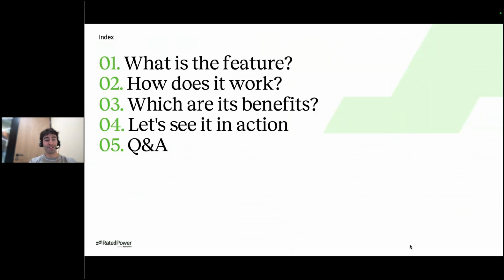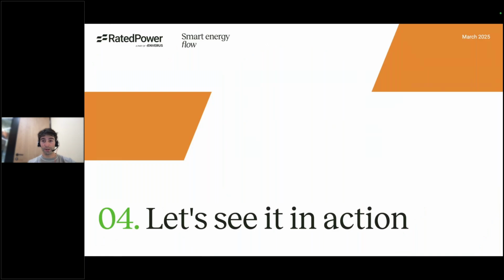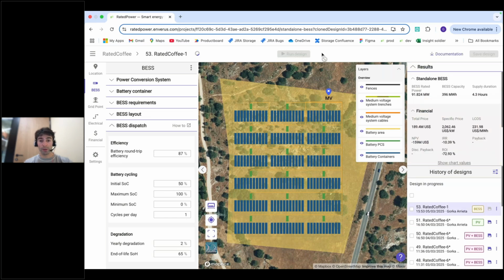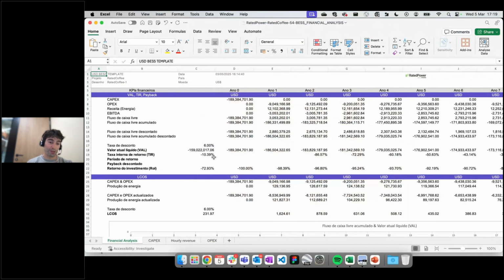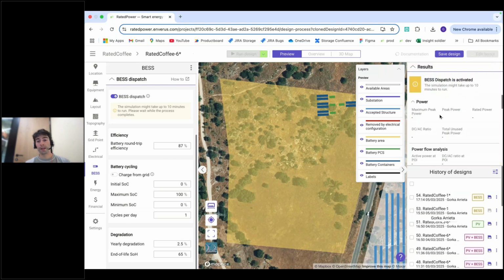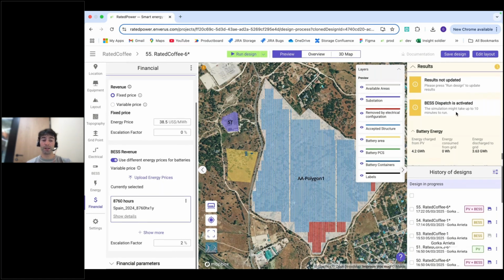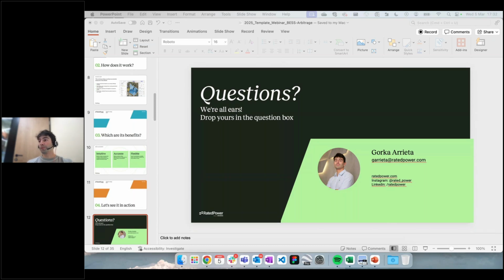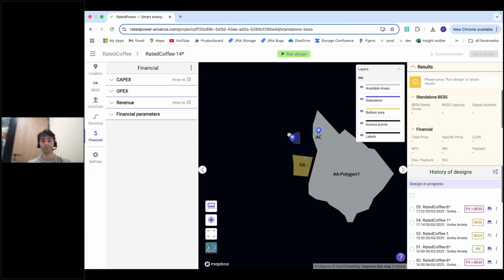Maximizing BESS profits through arbitrage strategies | Webinar by RatedPower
Are you looking for a smarter way to optimize your BESS performance and profitability? With RatedPower’s BESS Arbitrage, you can maximize financial returns, calculate your plants profitability, and enhance your project’s credibility to appeal to your key stakeholders.

In this 45-minute webinar, hosted by Gorka, Product Owner at RatedPower, you’ll learn how our tool allows you to:

· Optimize your BESS strategy based on real-time energy prices, degradation, and the number of cycles.
· Easily customize your dispatch, from maximum daily cycles to depth of discharge.
· Instantly calculate LCOS for standalone BESS systems.